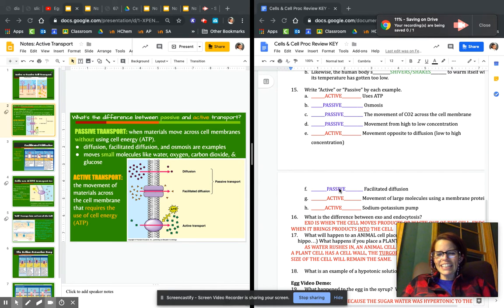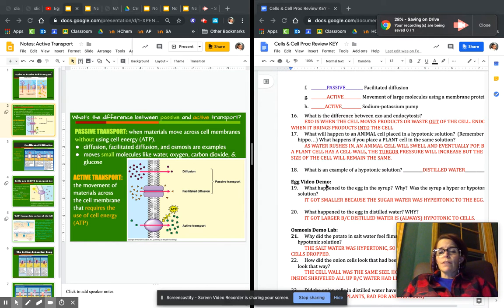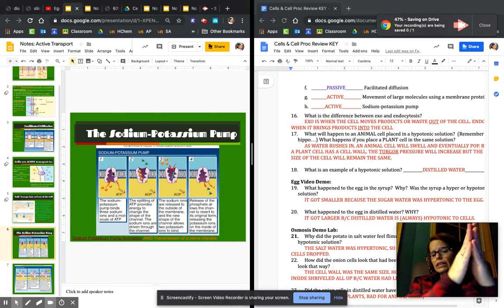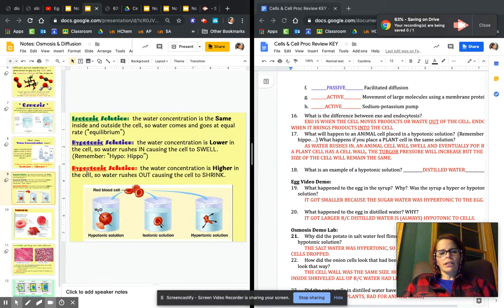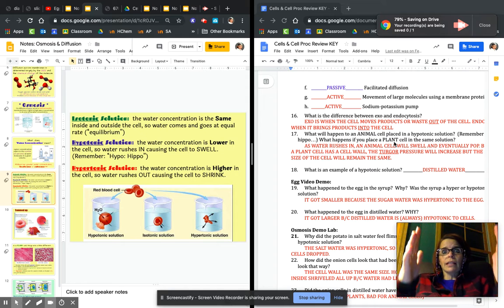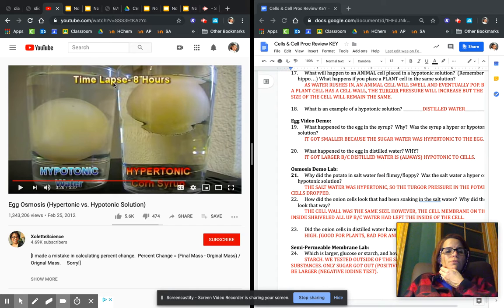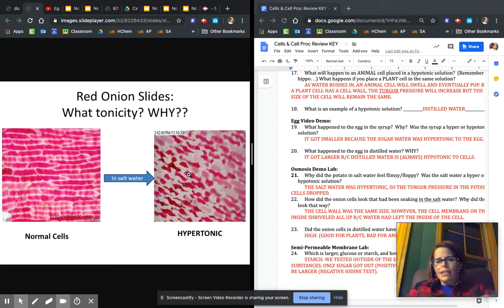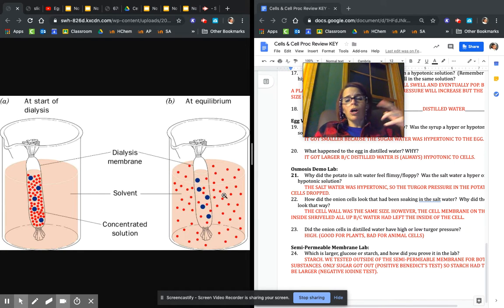Cell Processes Part II